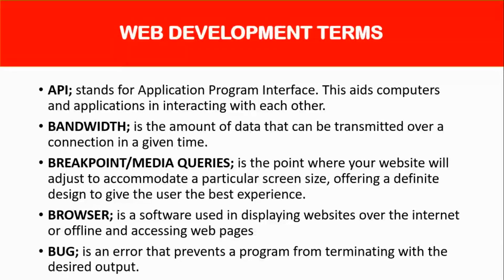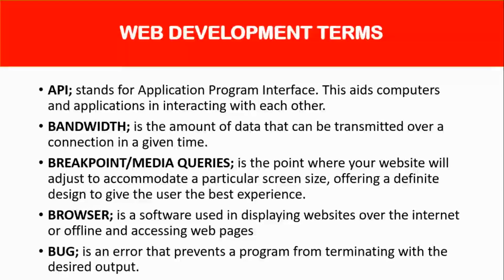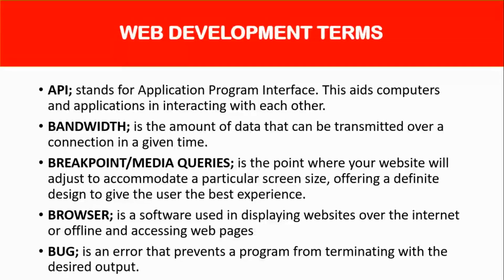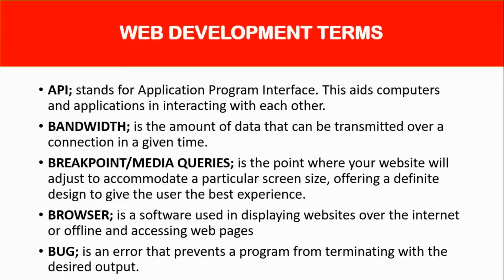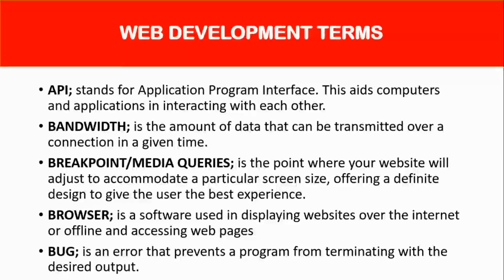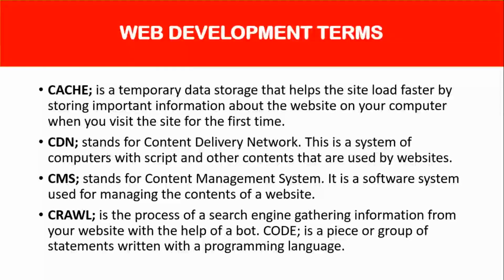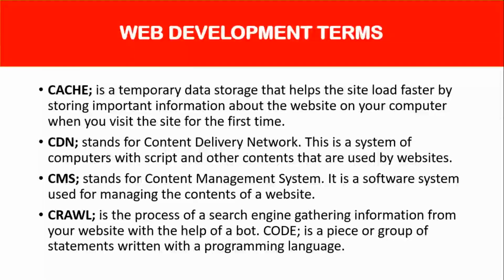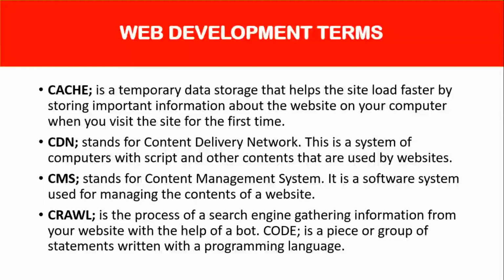7WebDevTerm1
Web Development Term1